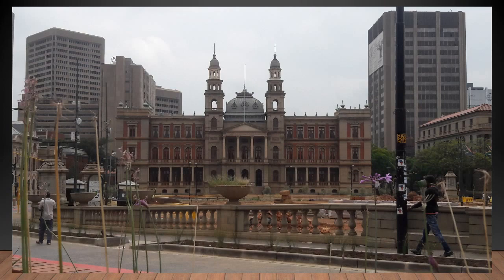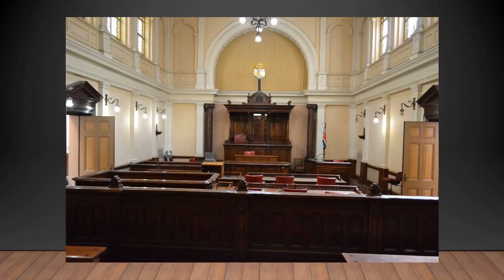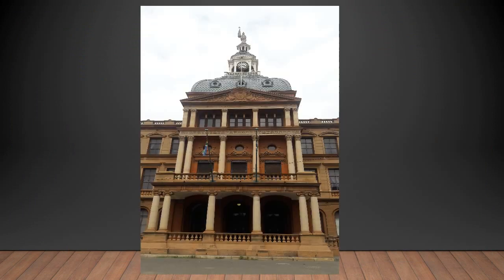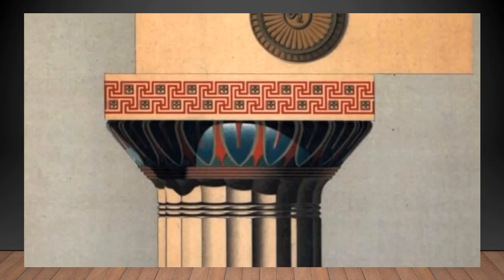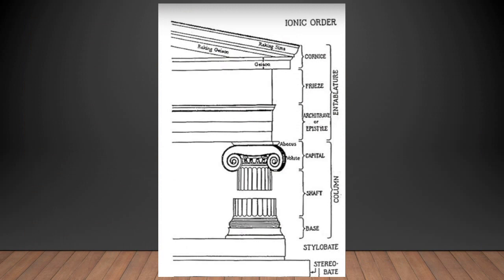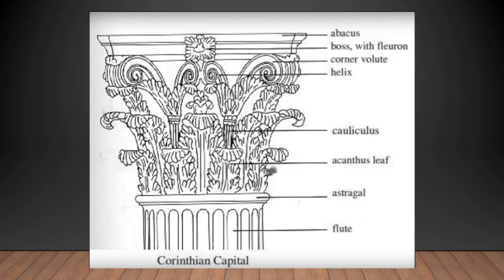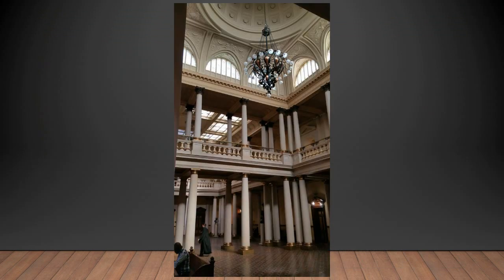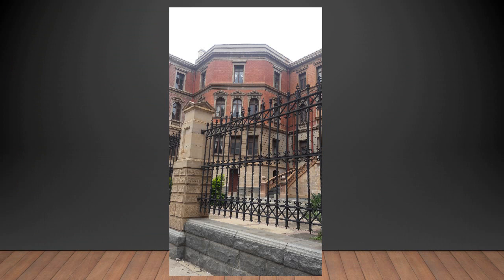Classical Architecture and the Palace of Justice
My student presentation on the Art of Classical Architecture and it's history. I will be discussing the Palace of Justice, based in Pretoria, South-Africa.